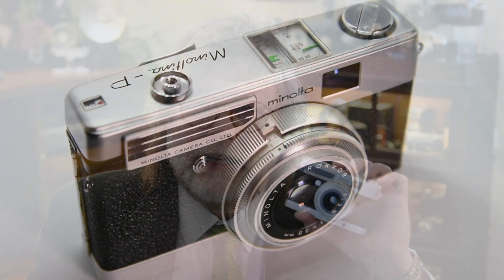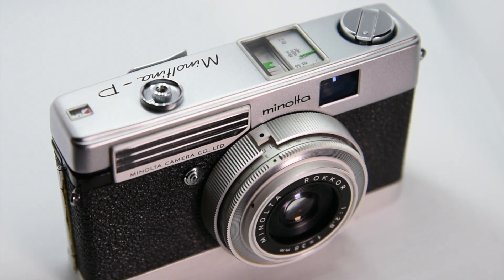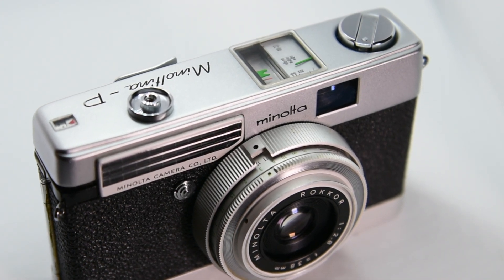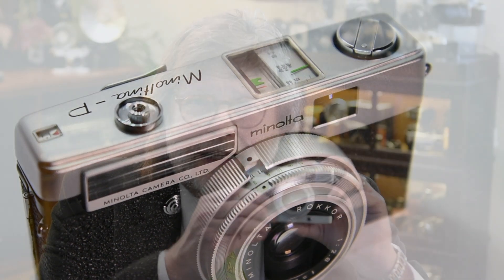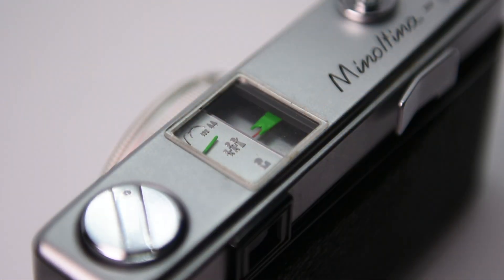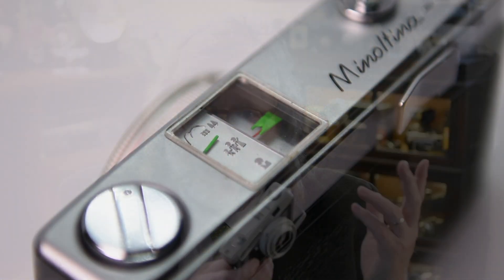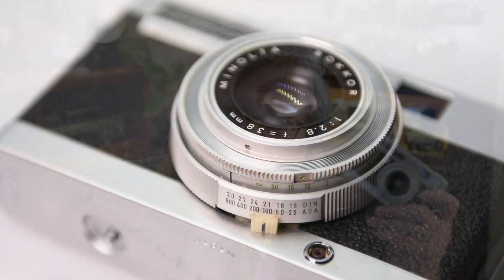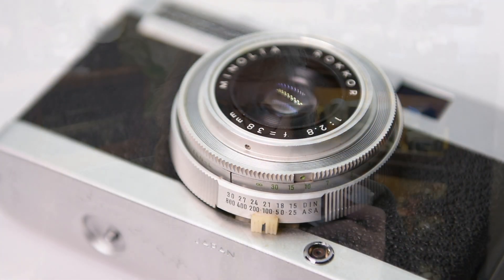The Camera Nut Minoltina-P Camera 1963-64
A Brief video about the Minoltina-P camera.